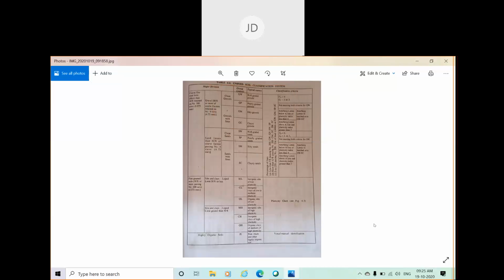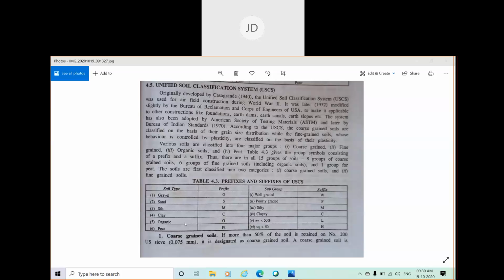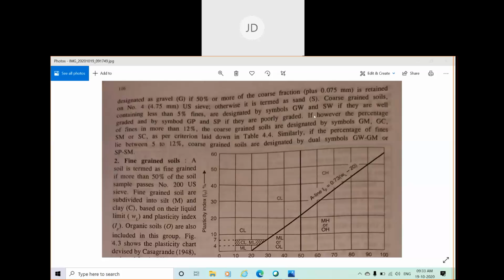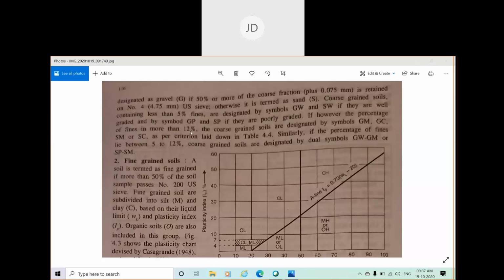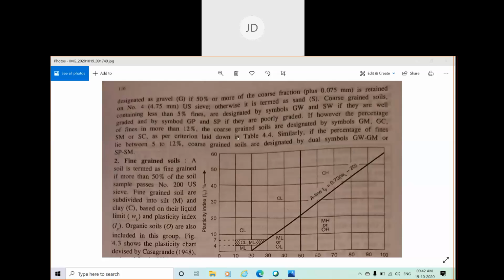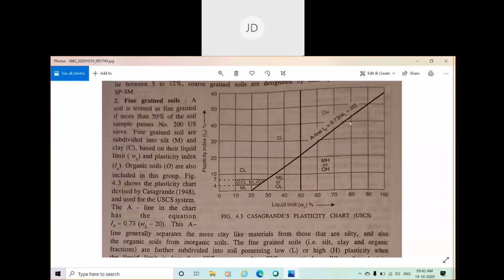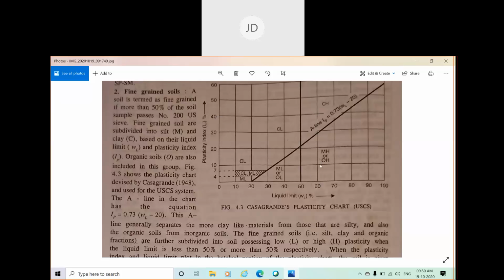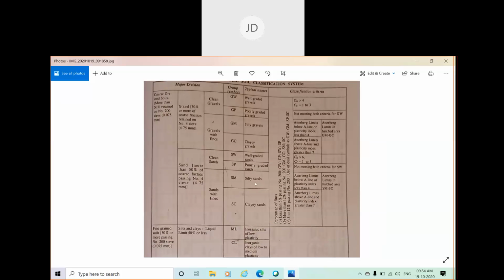Unified soil classification system